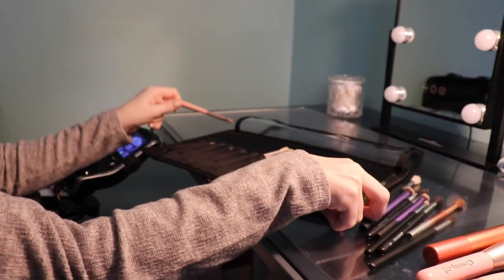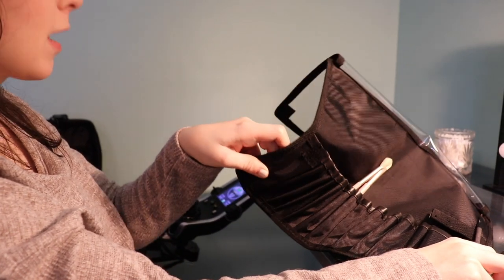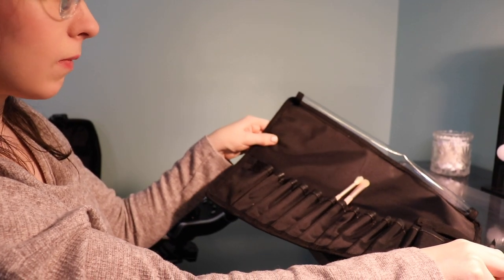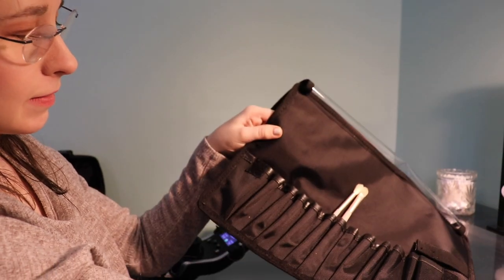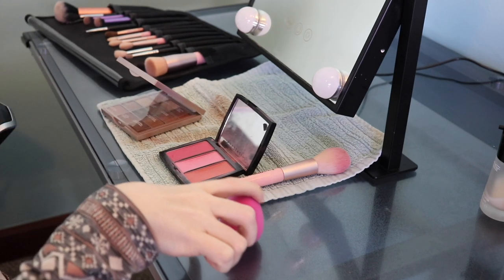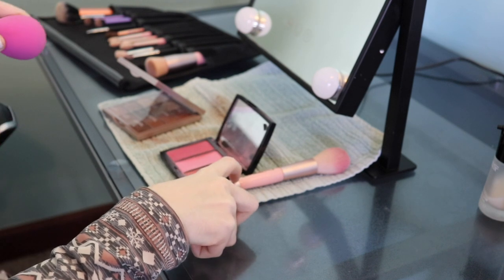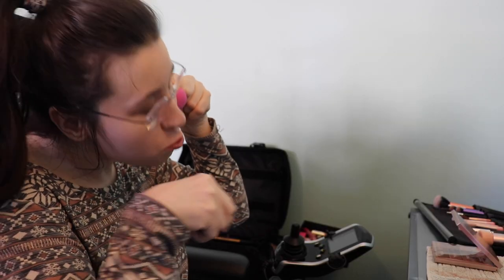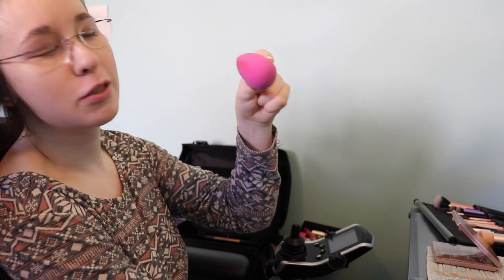Pass or Fail Special Needs Edition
This video highlights how long it takes me to do everyday tasks. It shows the process of trying to figure out my independence in a routine style.

Facial Cleansing Brush

Intro: 00:25
Makeup Brush Organization: 01:26
Blush Application: 04:59
Headbands: 08:21
Washing my Hands: 10:27
Using Cleanser: 12:32